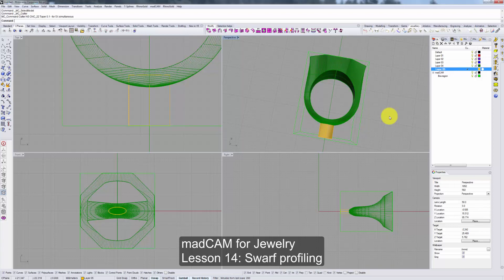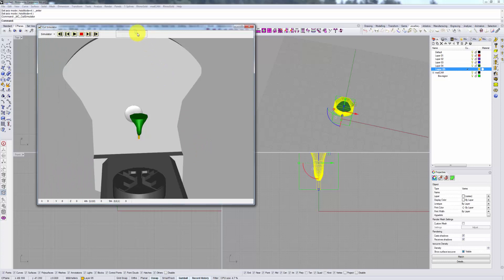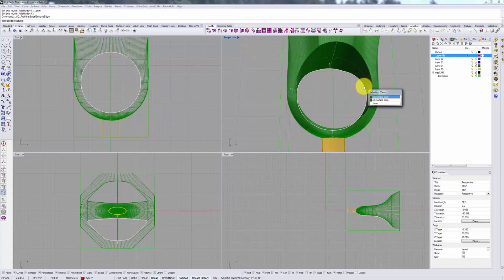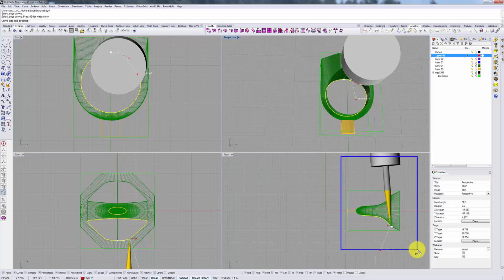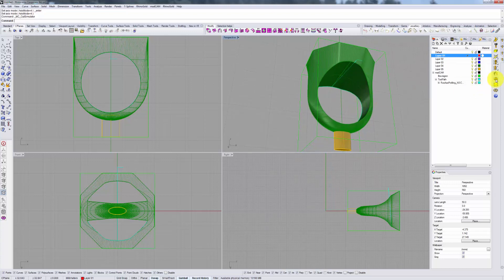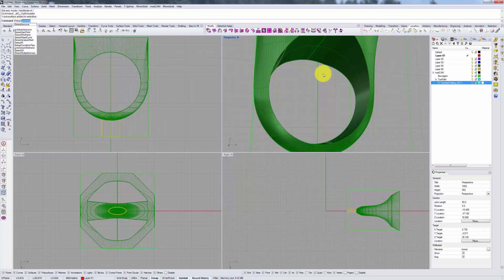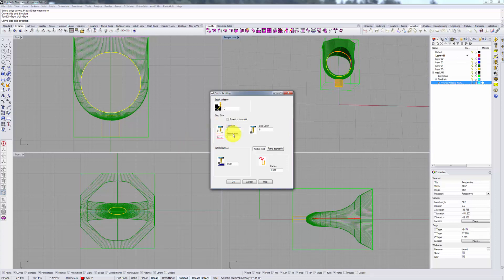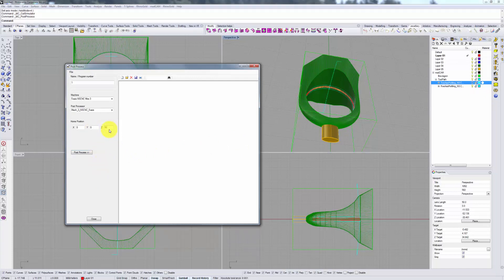madCAM for Jewelry - Lesson 14: Swarf profiling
MadCAM has a powerful 5-axes milling tool called swarf profiling. Learn how and when to use it for in jewelry model production.